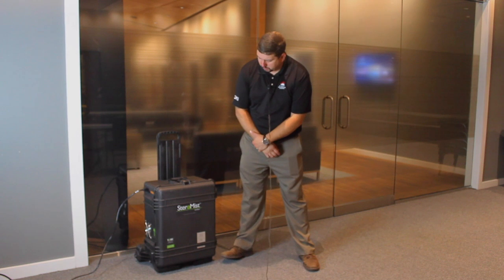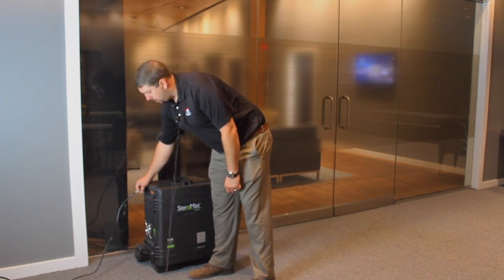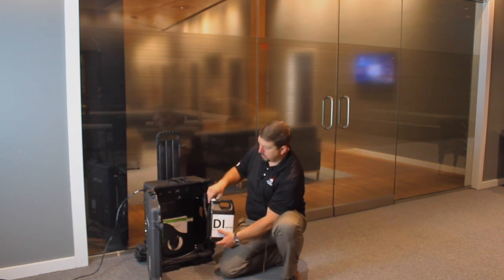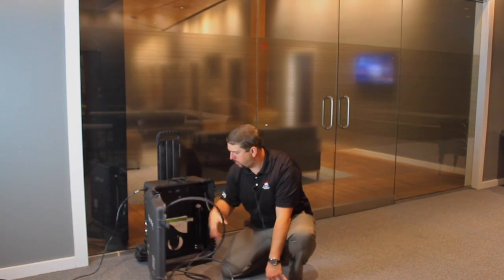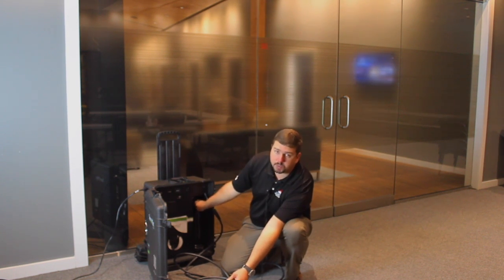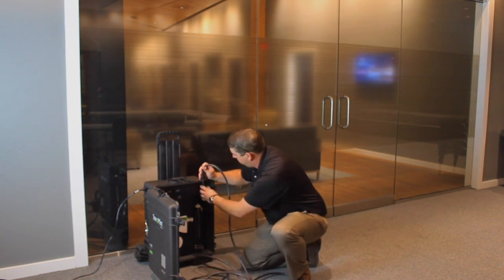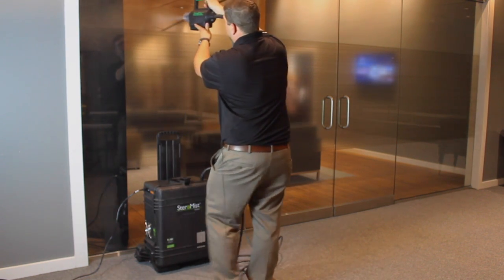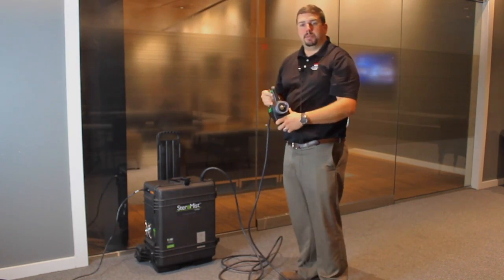TOMI SteraMist System Overview with First Restoration Services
A powerful technology in eliminating the spread of bacteria, SteraMist BIT requires no wipe, no rinse, leaves no residues. The patented Activated Ionized Hydrogen Peroxide (AIHP) technology reaches surfaces that regular disinfectants can’t and does not contaminate the environment with any toxic by-products. SteraMistTM BIT economical, easy to apply, and when you re-enter the room, you can “smell the clean”.

In this video we highlight how easy it is to set up, use, and put away the TOMI SteraMist. The TOMI SteraMist system is a fully portable, hand-held, point and spray disinfection system with an application of five seconds per square foot and a seven-minute contact time to disinfect. The SteraMist™ Surface disinfects hard non-porous high touch surfaces.

SteraMist™ BIT™ Kills 99.9999%

Bactericide
Staphylococcus aureus (Staphylococcus) (Staph) (ATCC # 6538)
Pseudomonas aeruginosa (Pseudomonas) (ATCC # 15442)
Methicillin Resistant Staphylococcus aureus (MRSA) (ATCC #33592)
Virucide
Influenza A (H1N1) virus (ATCC VR-1469)
Clostridium difficile spores (C. diff) (ATCC# 43598)
Full efficacy with SteraMist™ equipment can only be achieved by using SteraMist™ BIT™ Solution